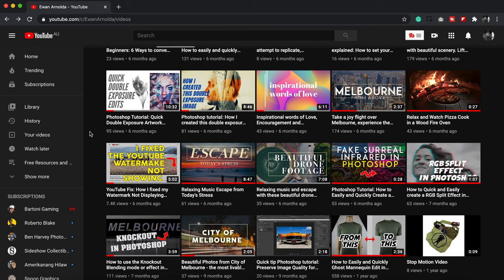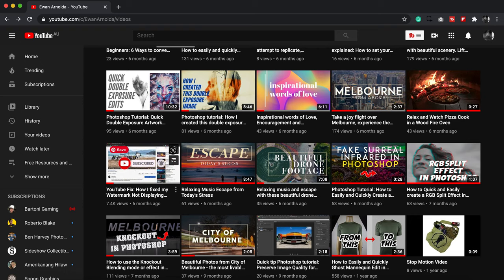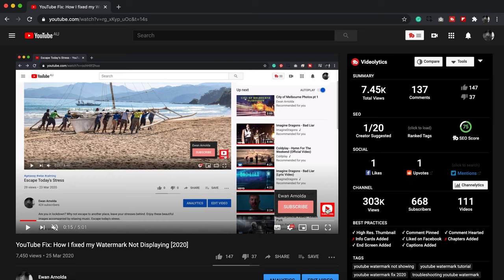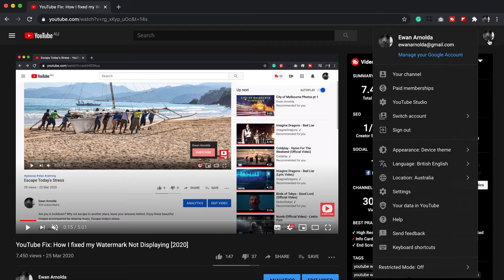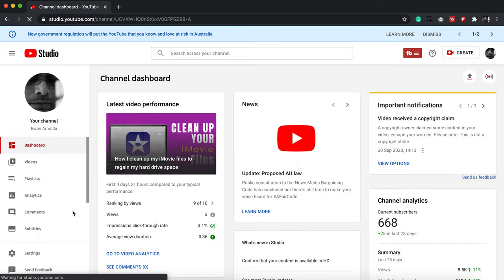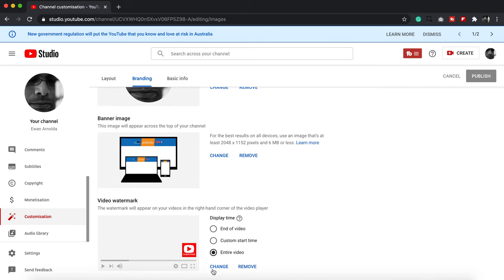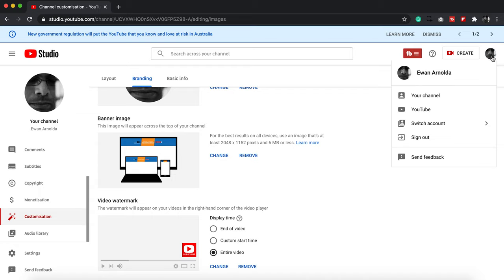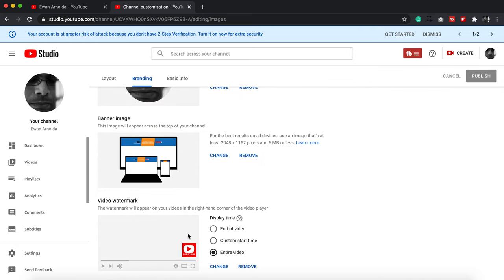YouTube: How to locate the YouTube branding section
I made this quick video to show you how to find the YouTube Branding section. I believe this has moved or changed location within recently. I was getting messages asking how to find the Branding Section after watching this video YouTube Fix: How I fixed my Watermark Not Displaying [2020] I made a few months ago.

! FOLLOW ME !